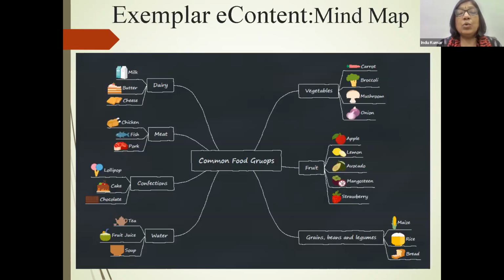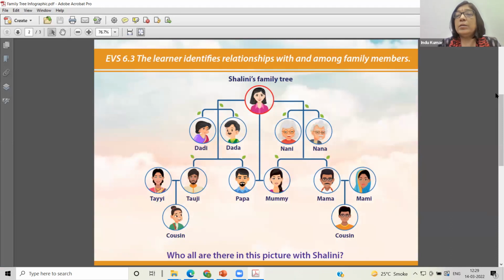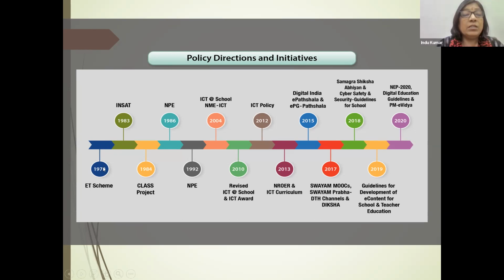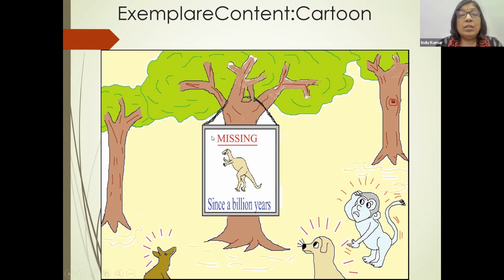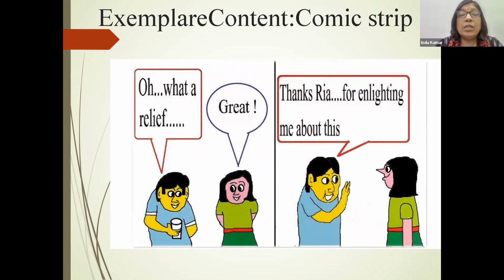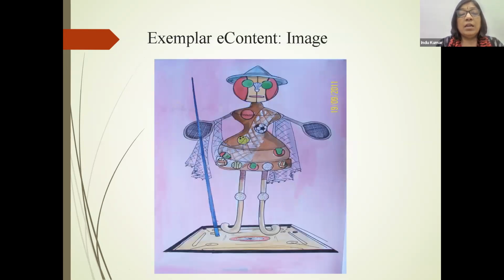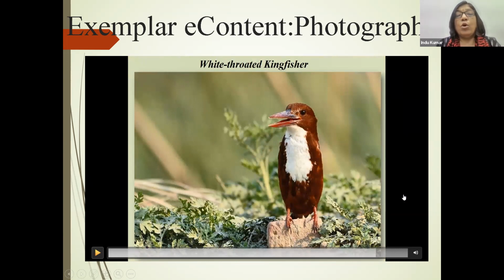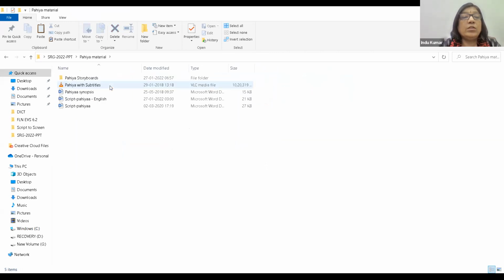Diksha Workshop 14 03 22